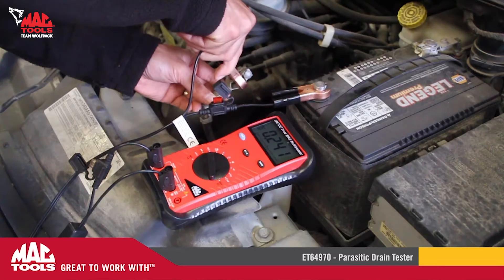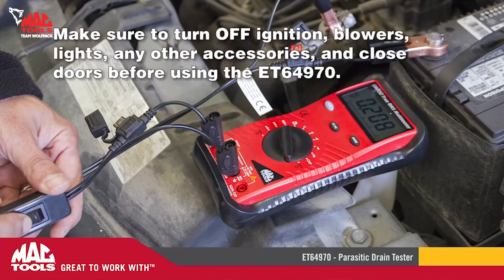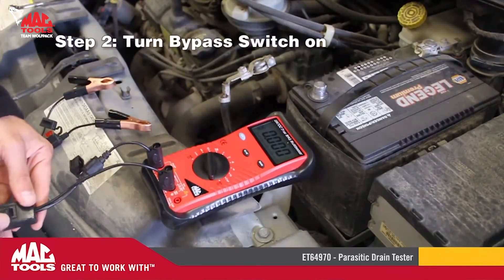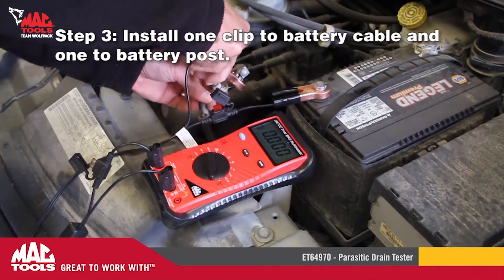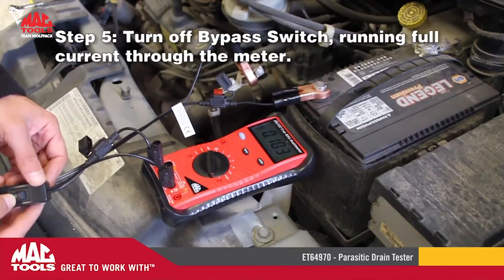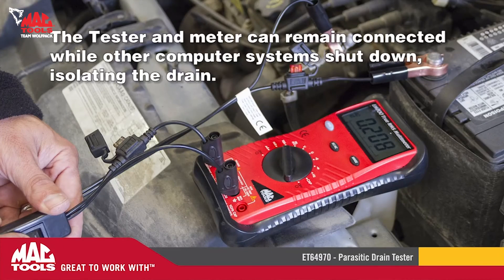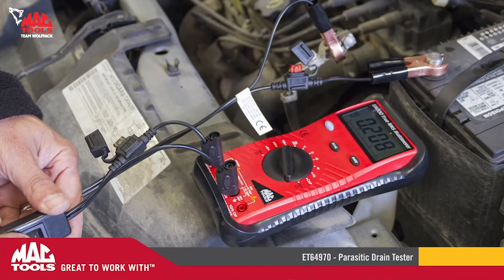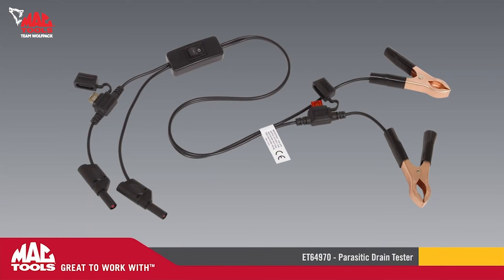Parasitic Drain Tester - ET64970 | Mac Tools | Team Wolfpack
PARASITIC DRAW CURRENT TESTER - ET64970
Features
1) Replaceable in-line fuses protect both the meter and tester in the event a high current source on the vehicle is left on
2) The multimeter is bypassed with the switch during connection in case of a power surge
3) The tester and meter can remain connected until other computer systems shut down, isolating the drain
4) As a convenience, stacking banana connectors are used on the tester, which allows voltage to be measured on various locations on the vehicle during the drain test, using standard test leads